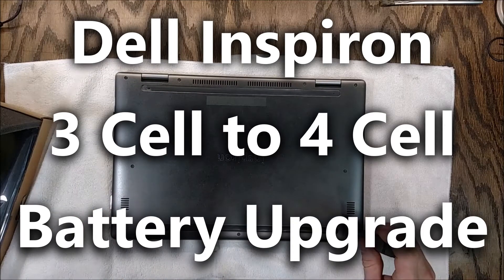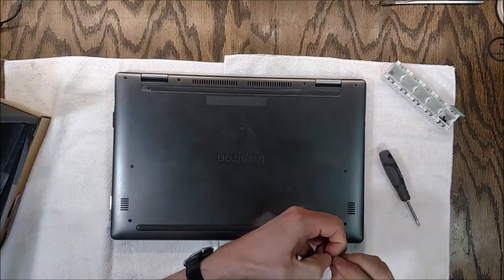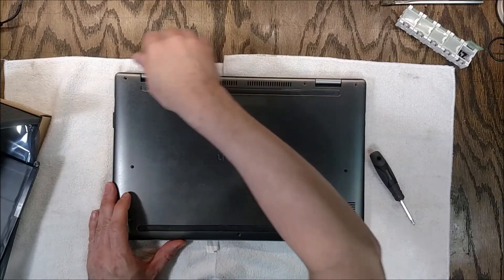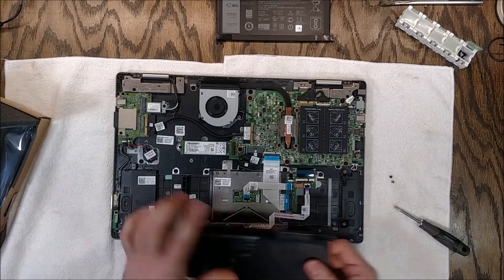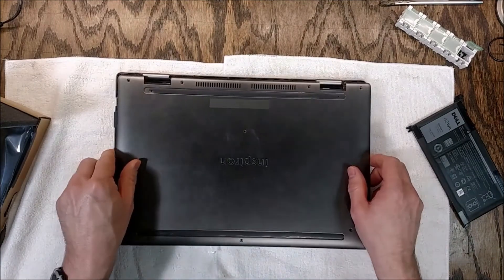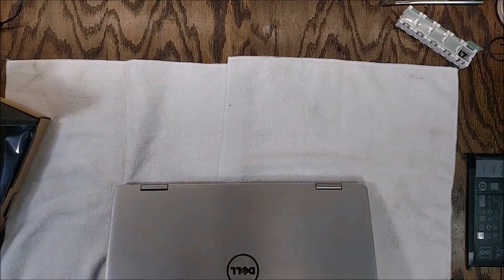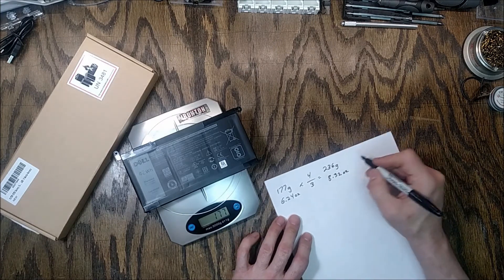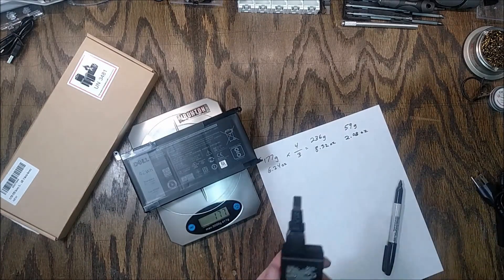Dell Inspiron Battery Upgrade 3 to 4 Cell Conversion - Greatly Increase Battery Life WDX0R to 33YDH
I upgrade the battery in my Dell Inspiron 7000 Series 2-in-1 laptop, model 7569, from a 3 cell battery to a 4 cell battery for greatly increased battery life.  The original battery was rated at 42 Watt hours and seemed to give around 5.5 hours of use when brand new.  The 4 cell battery is rated at 56 Watt hours.  Windows 10 is estimating 7.5 hours of battery life.

Original Battery Type was WDX0R / WDXOR
New Battery Type is 33YDH